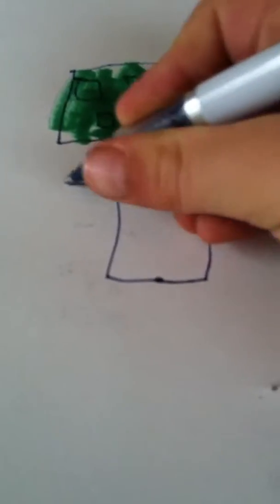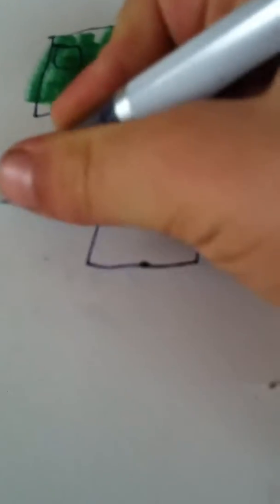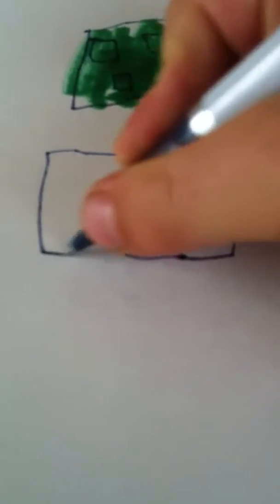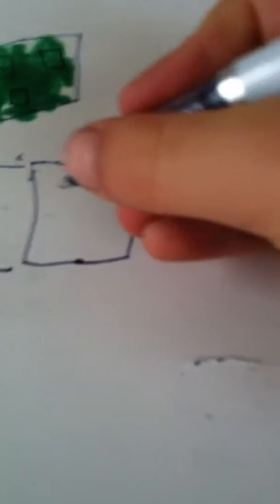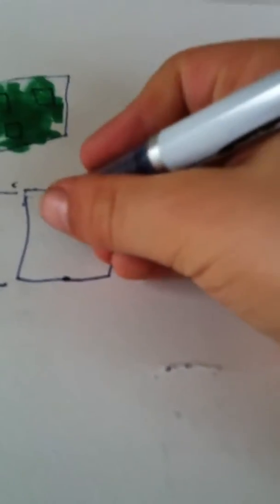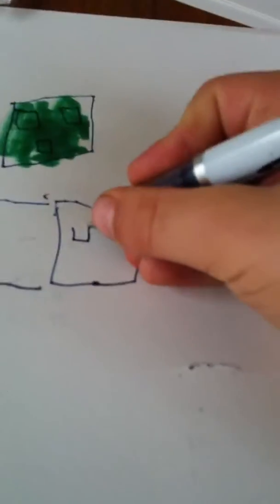How to draw a slime